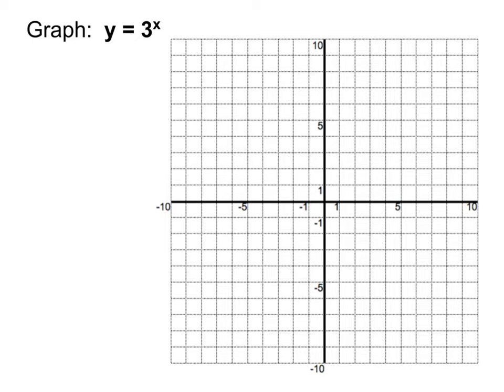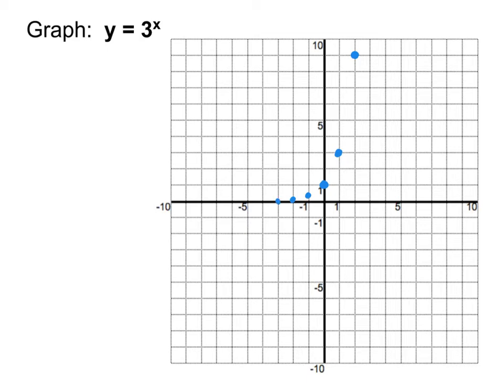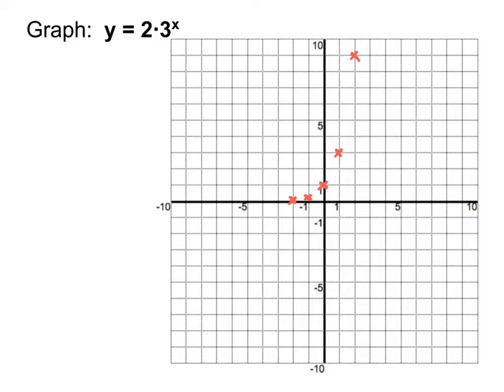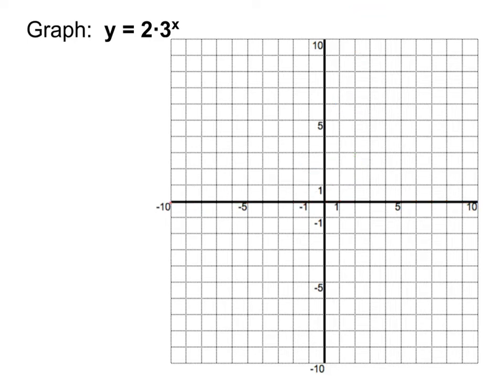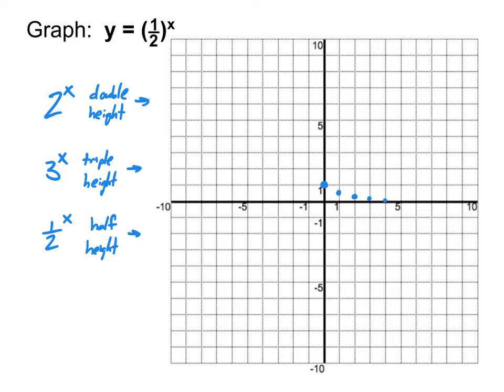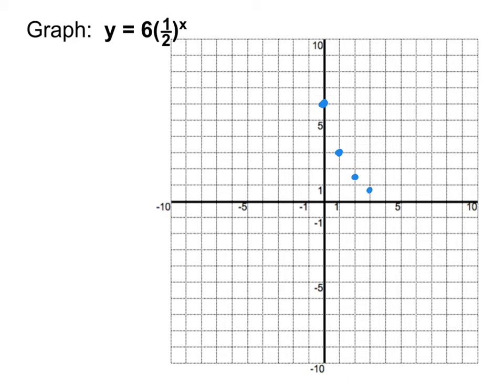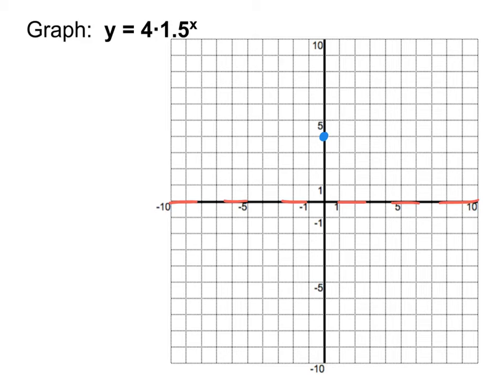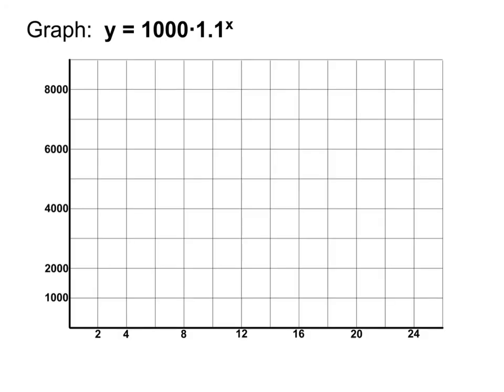Lesson: Graph Exponentials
Bases Other Than Two and Vertical Stretches